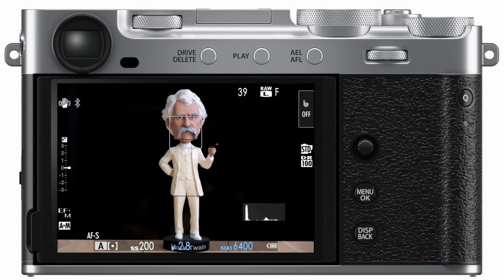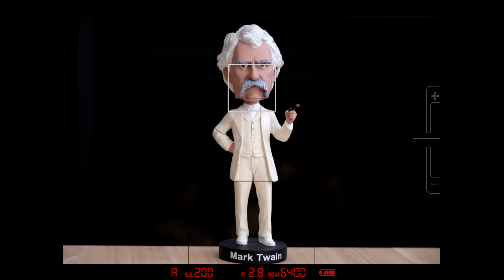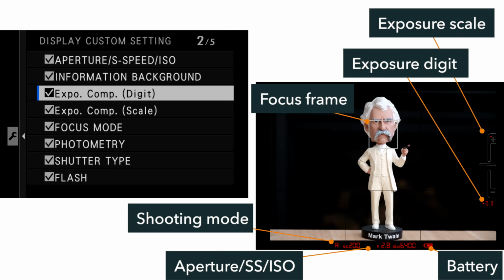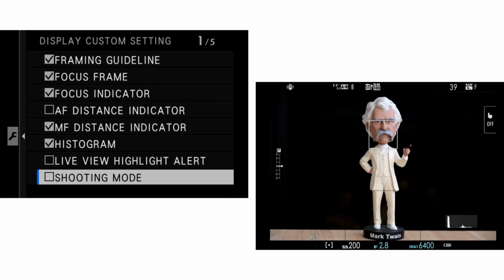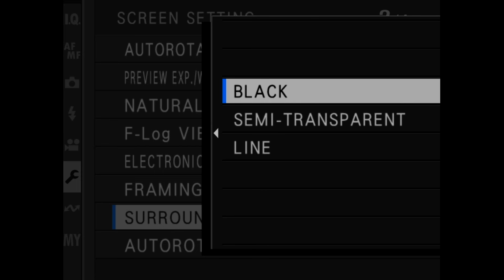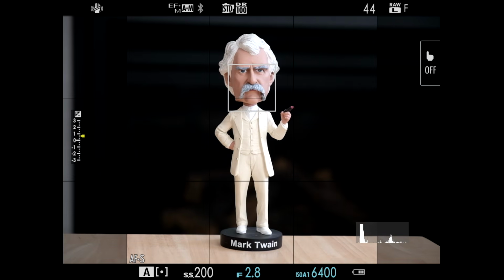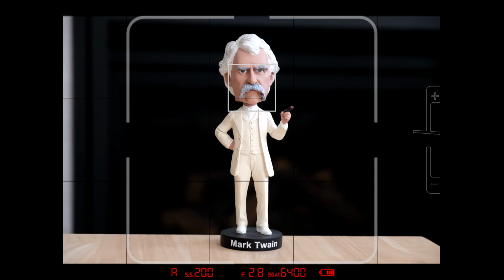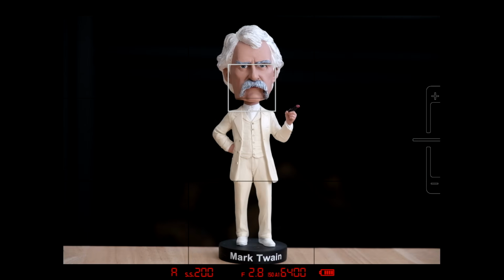Fujifilm X-E5 Classic Display Setup (Plus One Quirk the Manual Doesn't Cover)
📷 For a full menu-by-menu walkthrough of the X-E5 plus other tips, check out my Fujifilm X-E5 tutorial course (use "tube20" to save 20%)

The Classic Display on the Fujifilm X-E5 is one of the more unique features on this camera, but it's not always obvious how to find it, set it up, or why it sometimes disappears.
In this video, I cover what the Classic Display is, how to access and program it, and one specific quirk that prevents it from showing up at all. It has to do with the Surround View setting and aspect ratios, and it's not documented in the manual.

Chapters:
0:00 Introduction
0:22 How to see the Classic Display
0:50 The exposure meter
1:20 Programming the Classic Display
2:33 When Classic Display won't work
2:53 What Surround View is
5:20 Conclusion